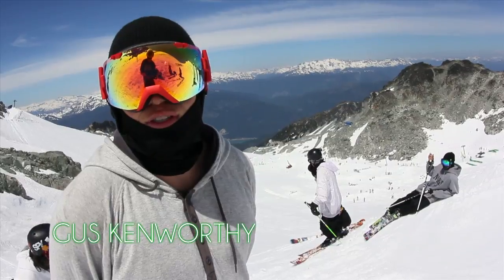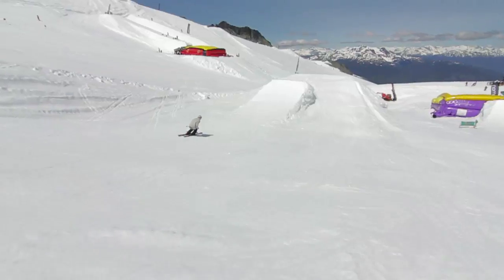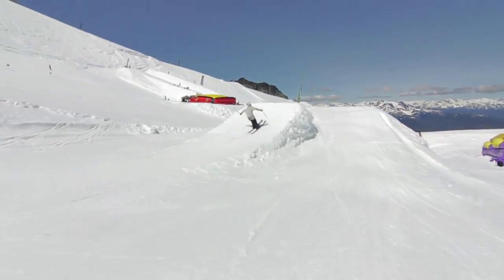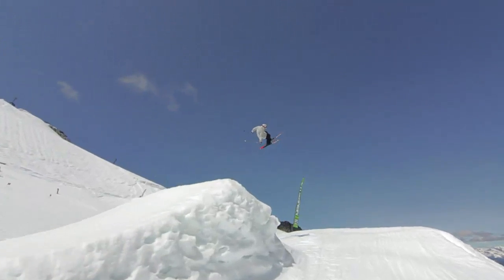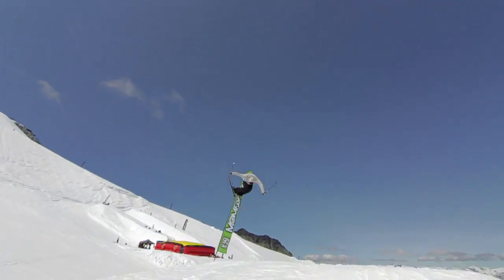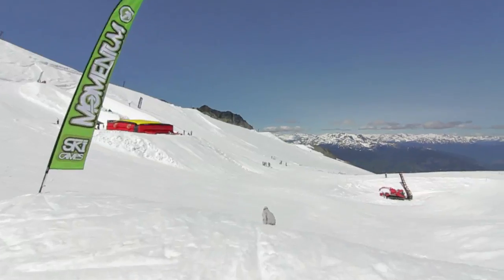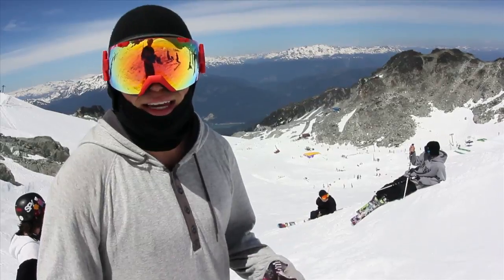How to spin a cork 720 on skis... with Gus Kenworthy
Trick Tip: Gus Kenworthy shows you how to perform a corked 7 on skis.